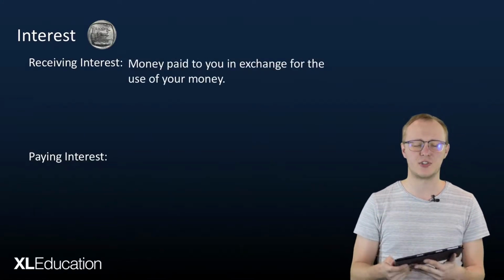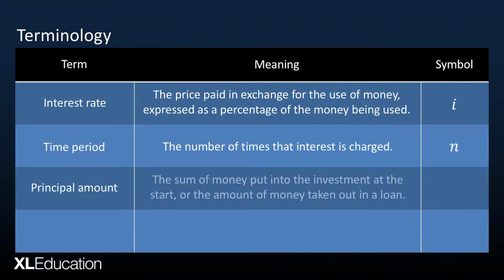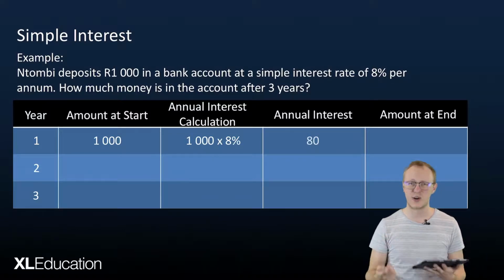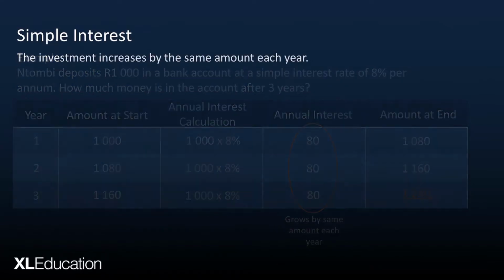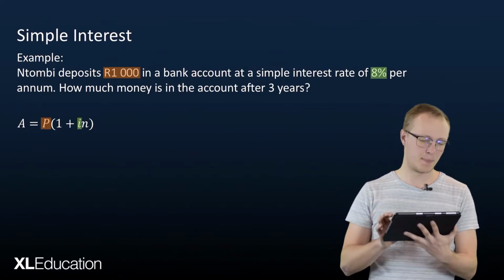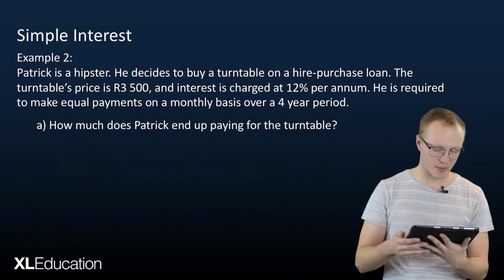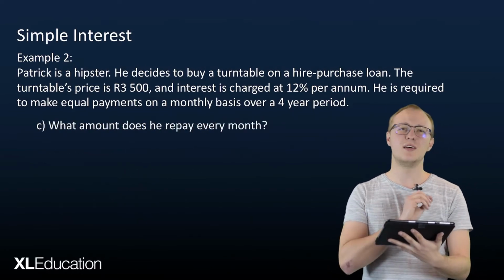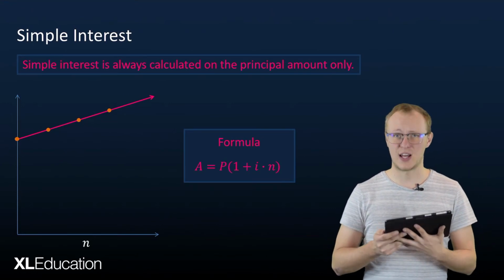Financial Maths - Simple Interest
This video will walk you through what interest is and how to calculate simple interest.